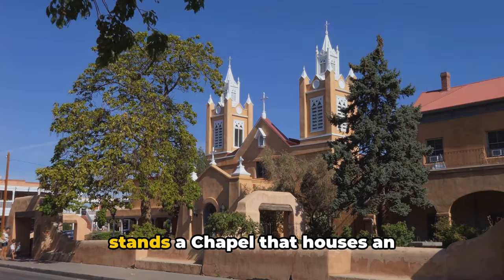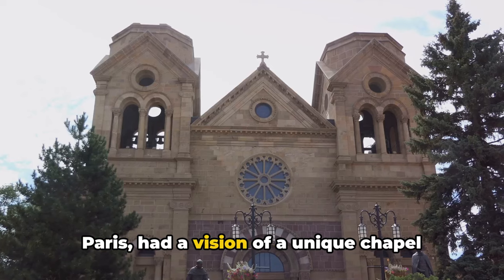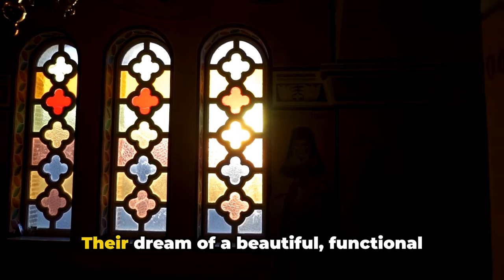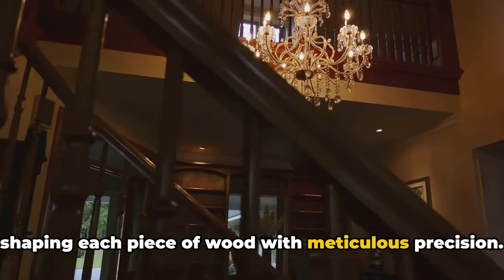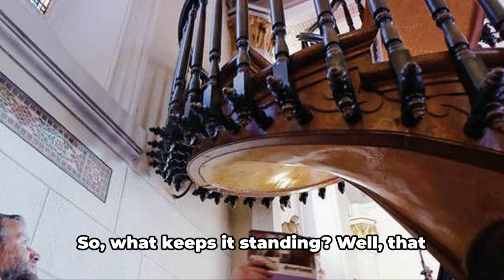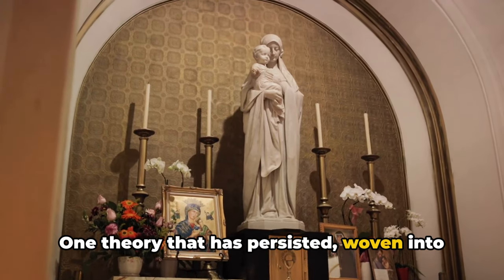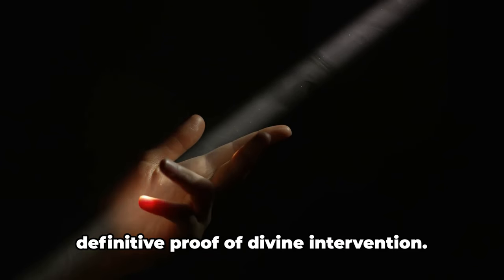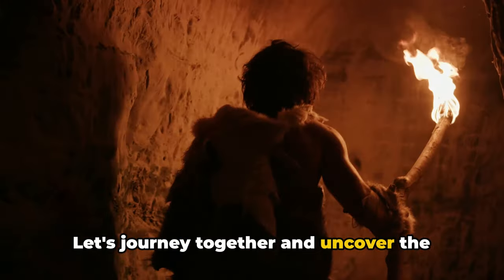Unraveling the Mystery: The Miraculous Staircase of Loretto Chapel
In this captivating video, we delve into the enigmatic tale of the miraculous staircase of Loretto Chapel. Join us as we explore the intriguing legend, various theories, and the awe-inspiring miracles that shroud this architectural wonder.

Discover the secrets behind the staircase's construction, its seemingly impossible design, and the enduring mysteries that continue to puzzle experts and visitors alike.

Unravel the fascinating history and folklore surrounding the staircase, and be prepared to be amazed by the enduring power of this mysterious phenomena.

Don't miss out on this deep dive into one of the world's most perplexing architectural marvels.

🔍 Delve into the historical mysteries of  the miraculous staircase of Loretto Chapel
👻 Uncover the eerie enigma of the infamous staircase.
🌊 Explore the theories and speculations surrounding its mysterious construction.
🕵️‍♂️ Join us on a journey through time to unlock the secrets of this mysterious tale

If you are a history buff, a maritime enthusiast, or simply love a good mystery, this video is a must-watch! Who knows what secrets we may discover together!

OUTLINE:

00:00:00
The Enigma Begins

00:01:03
The Chapel's Construction

00:02:42
The Mysterious Carpenter

00:04:26
The Miracle Staircase

00:05:59
Theories and Legends

00:07:39
The Enduring Mystery

1. The videos have no negative impact on the original works.
4. We use only the audio component and tiny pieces of video footage, only if it's necessary.